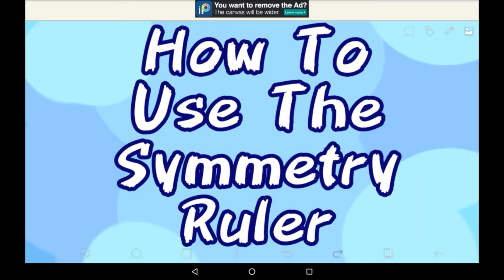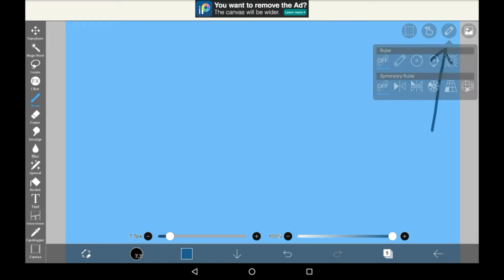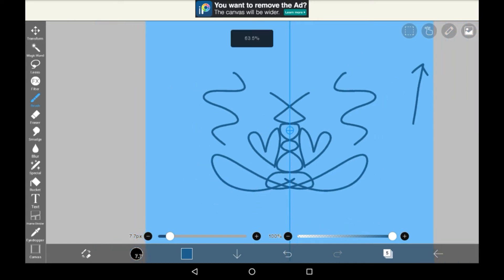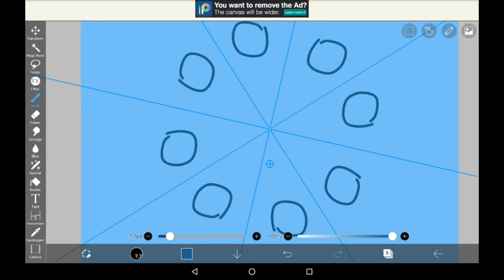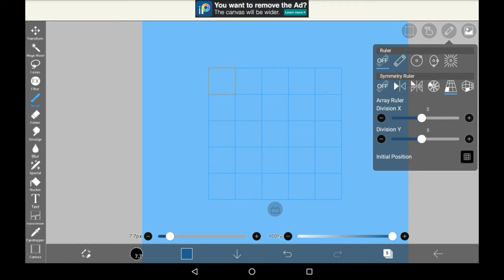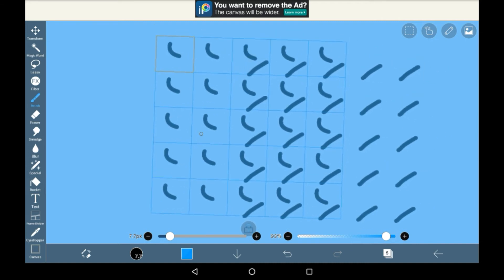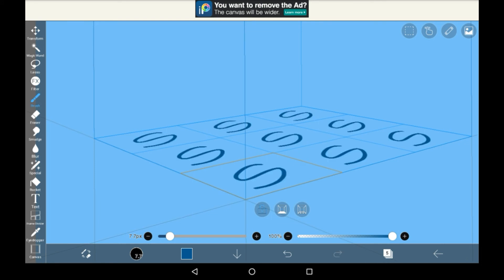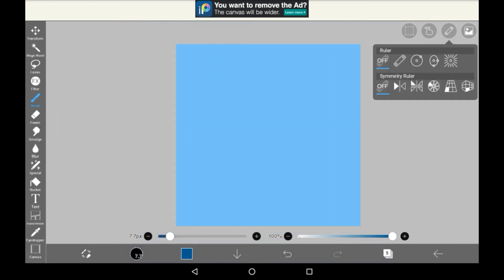How To Use The Symmetry Ruler - Ibis Paint X!!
Hey all!! In today's video I'll be showing you how to use the symmetry ruler in Ibis Paint X!! It's a ruler which makes whatever you draw appear symmetrically on a different part of the canvas! The most well-known one is the mirror one, though there are more, which I'll be going over today!!

I hope you enjoyed!! If you did, consider supporting!!